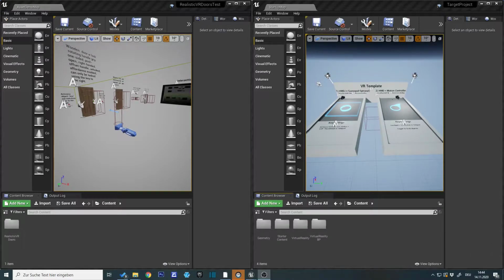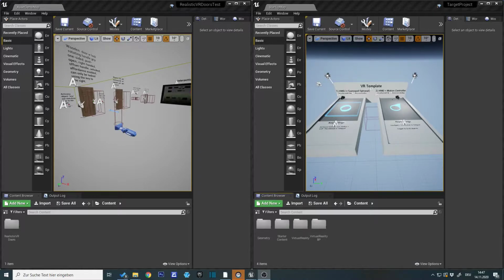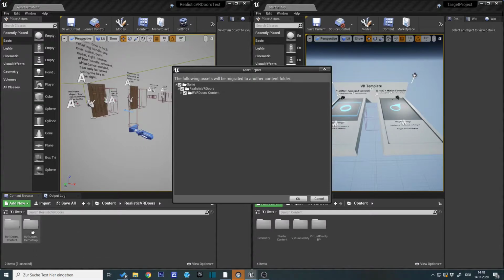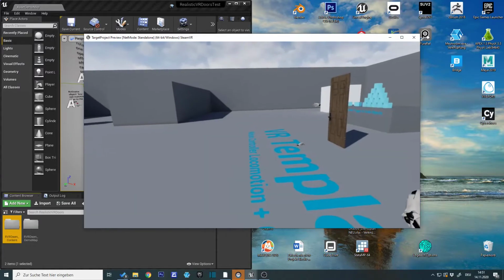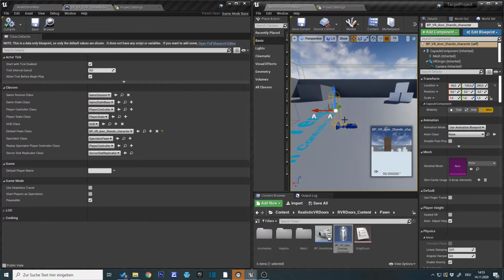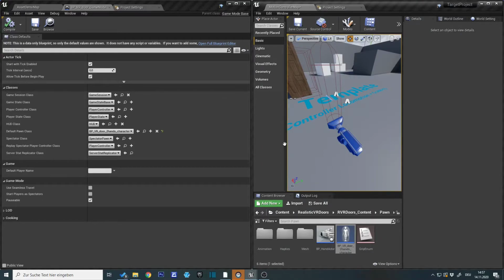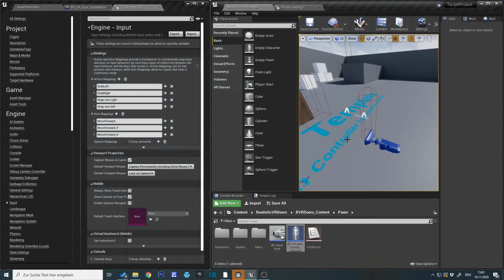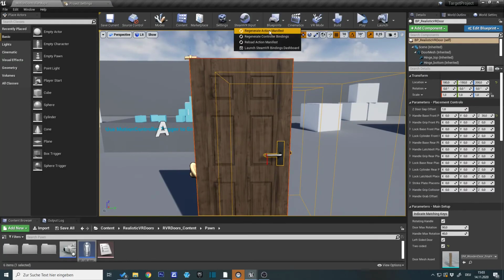How to migrate Realistic VR doors assets to another project in Unreal Engine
A brief tutorial for users of the Realistic VR Doors project of Unreal Engine. The tut may also be useful if you are generally interested in learning how to properly migrate a "complete project" from the Unreal Engine Marketplace including all input settings.